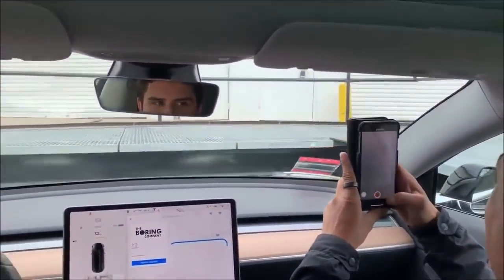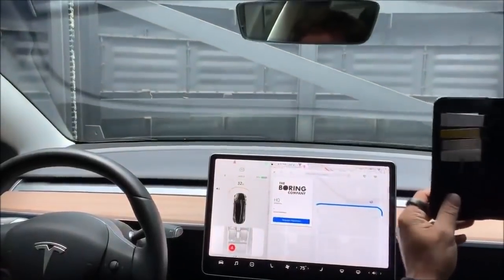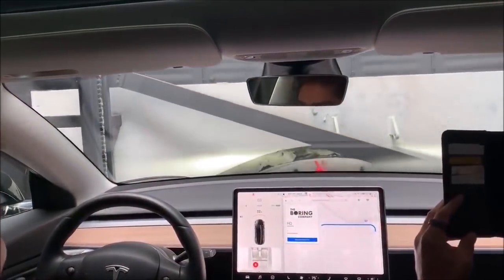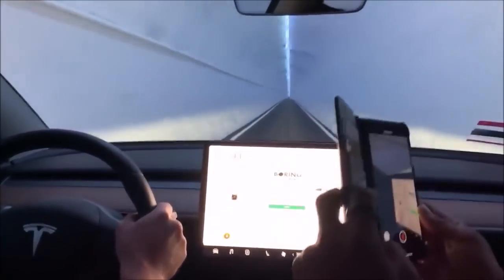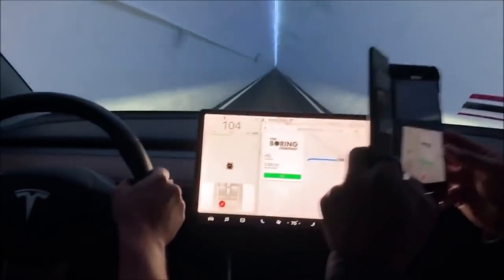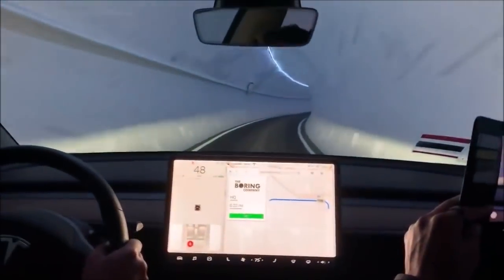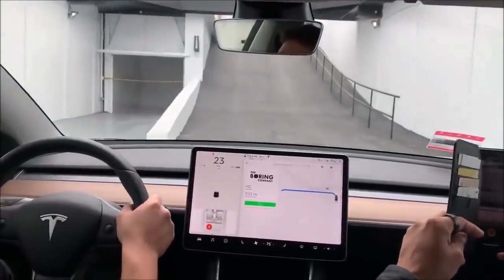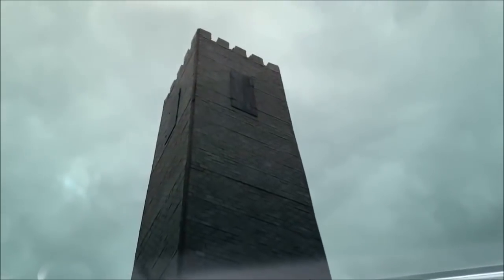Tesla Model 3 In Boring Company Tunnel at 116 MPH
This rare video shows Tesla Model 3 driving through the Boring Company's mile-long tunnel under Los Angeles.

A new video shared by venture capitalist and Tesla board member Steve Jurvetson has provided the best encapsulation of driving through the Boring Company's Tunnel. Torque News thanks Steve at @tesla_truth for giving us permission to publish this video, which he published on his Twitter first.

"Support for Boring tunnels will come in a future Tesla software update. Just punch in your destination and your Tesla will automatically choose the best route through the tunnel network to get to your destination without stopping at up to 116 mph," wrote Steve on his Twitter

Visit us at Torque News Tesla for more Tesla News coverage